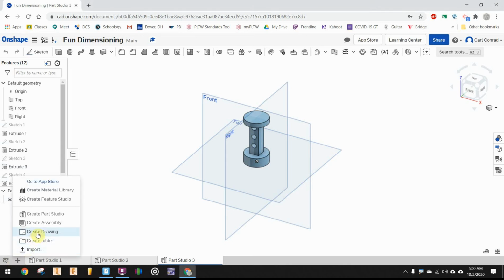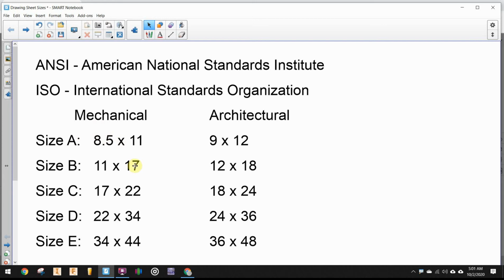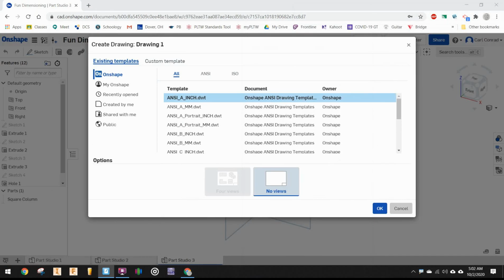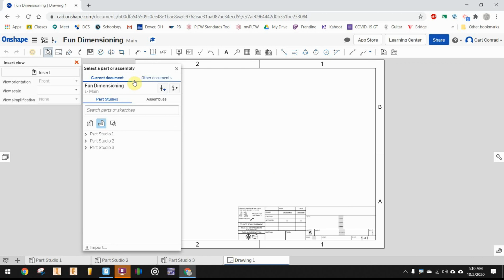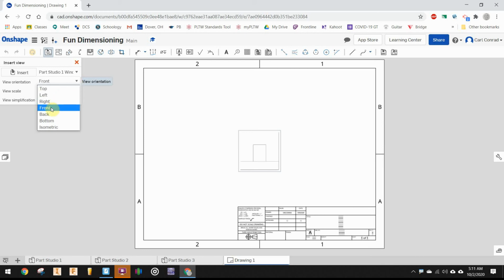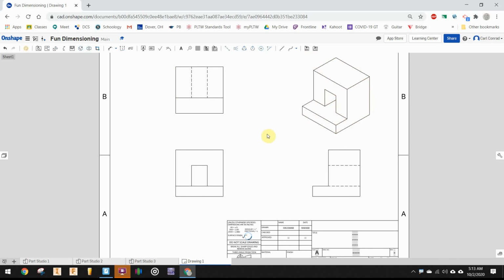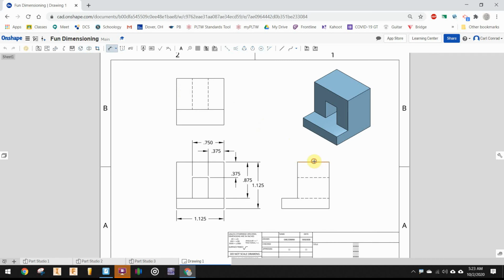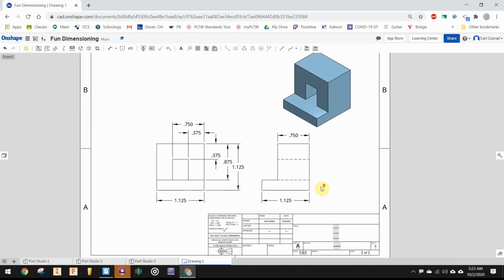Fundamentals of Dimensioning Part 1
Starting a Drawing, Dimensioning Window Block